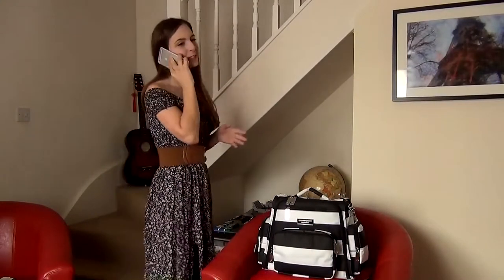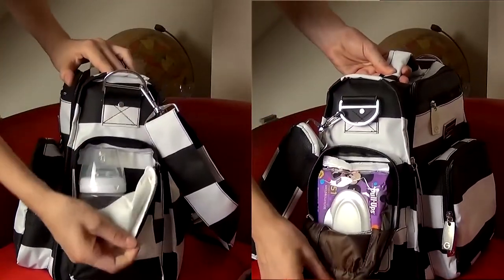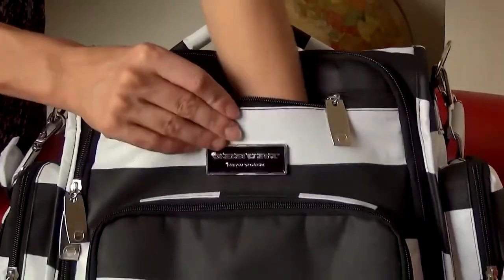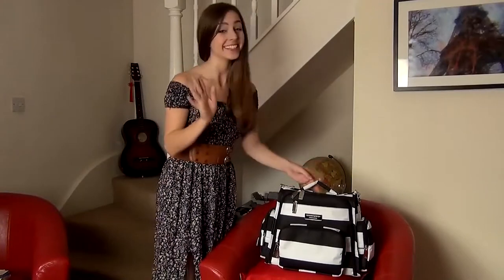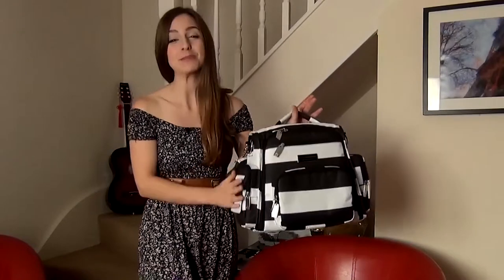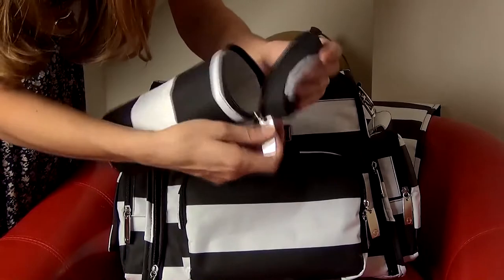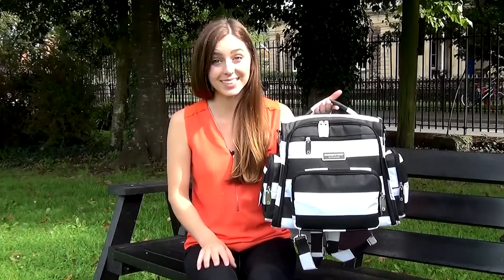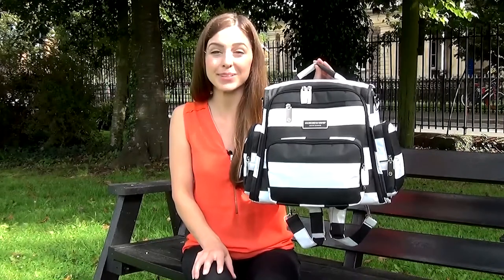Geburt 4-in-1 Convertible Diaper Bag - Best Baby Shower Gift Idea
Geburt has been in manufacturing / retailing hand bags for over 40 years! We have helped created many handbag brands. We know what makes the perfect bag to make people's life easier. And we want to do that for the Moms worldwide. As a mom myself, we know how important is to have a diaper bag that can keep everything organized, can hang on a stroller, even more perfect if it can change from handbag to shoulder bag, to backpack. We asked hundreds of moms what they want in a diaper bag. The result is this 4 style in 1 gorgeous diaper bag. Who said being a mom can't be fashionable at the same time!

When have you associate diaper bag with the term "Fashion", "Chic", "Gorgeous". After you become a mom, won't you want to be associate with the term "Fashionable", "Chic", "Gorgeous". You don't have to get permission to express yourslef. Break the stereo type and express yourself, with baby or without! Starting with this gorgeous bag, be "Fashionable", "Chic", "Gorgeous". 4-in-1 18 pockets. We are certain you'll get so many compliments because we did! Our Kickstarter campaign is live now! There are even more information about this amazing bag! Check it out!